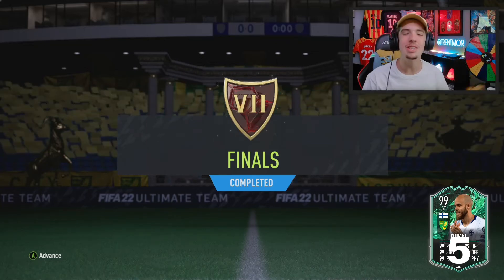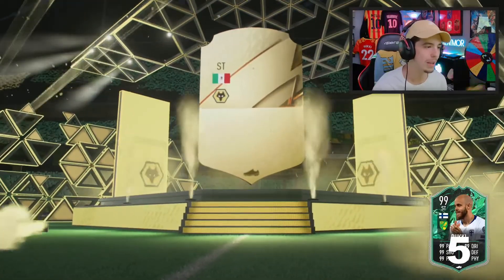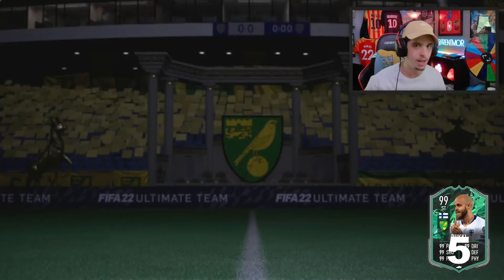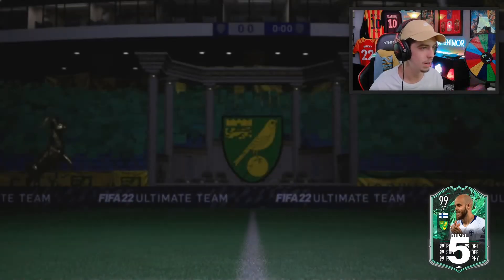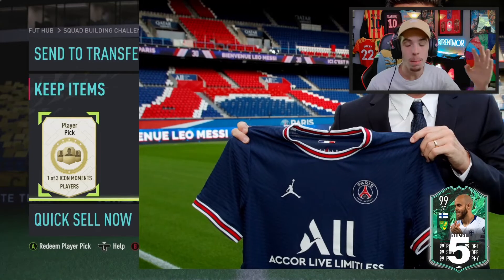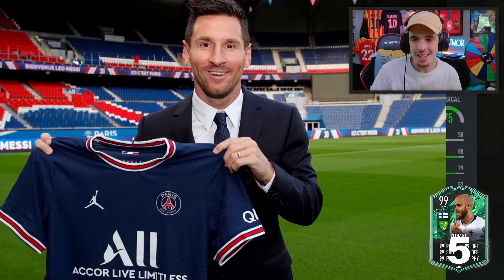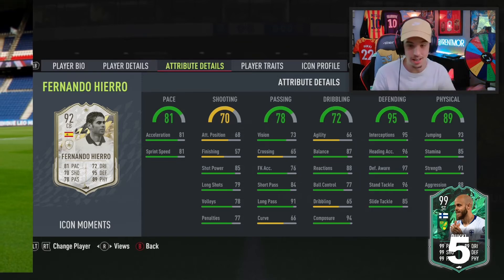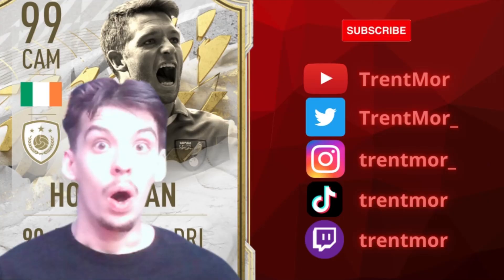ICON MOMENTS PLAYER PICK & FUT CHAMPS REWARDS! | FSRTG #159 - FIFA 22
We finally got a Brazilian icon, at least...